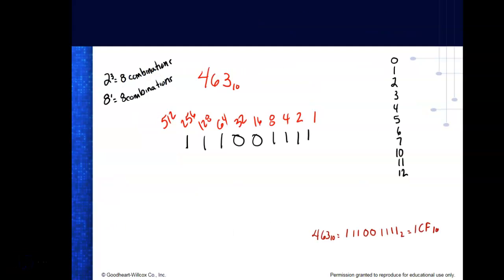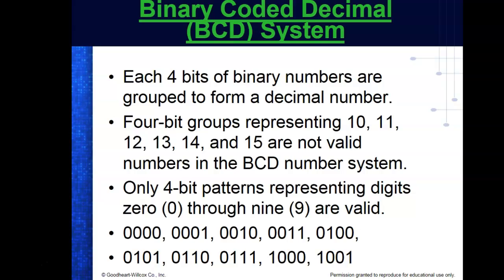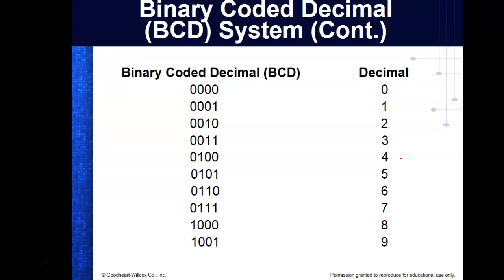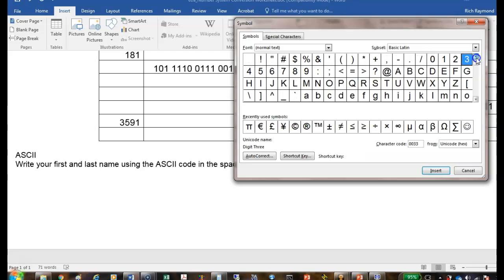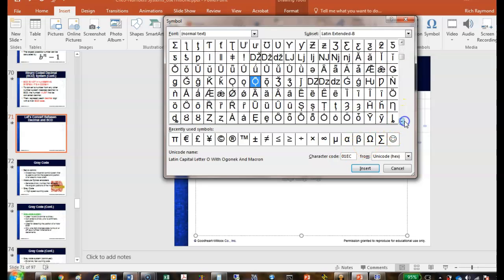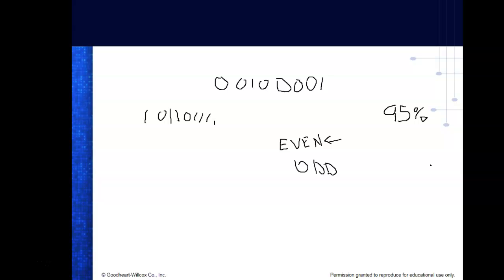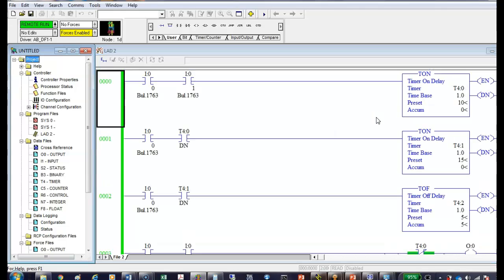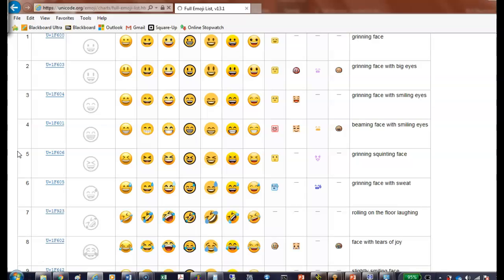ILT194_NumberingSystemCodes03_9.1.21